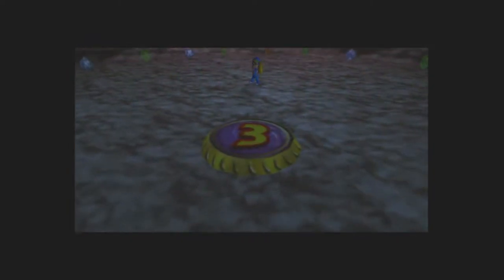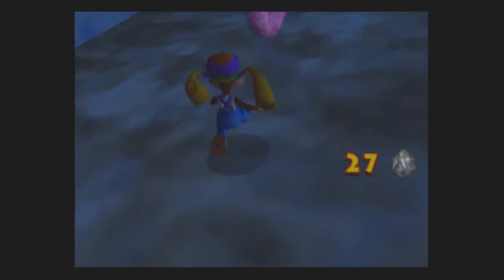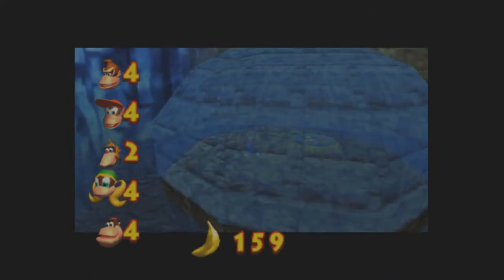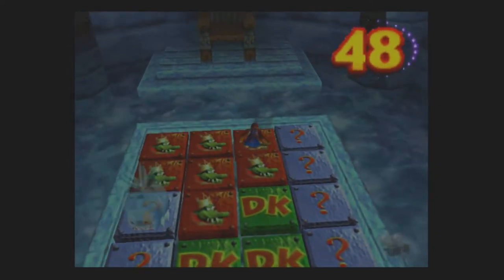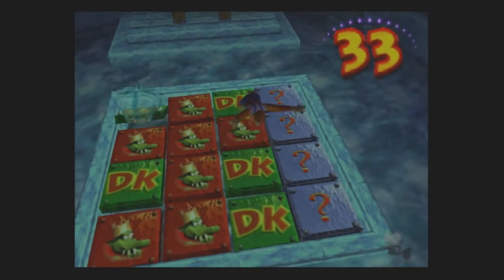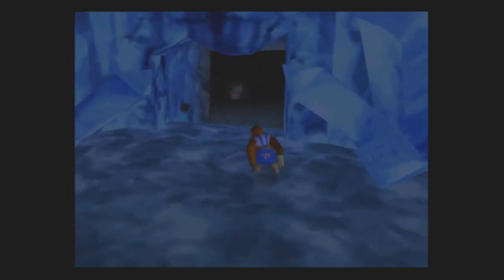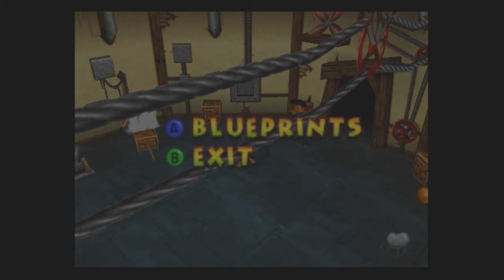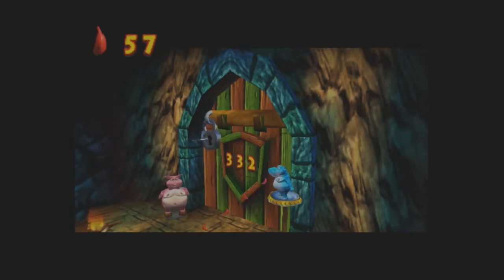Let's Play Donkey Kong 64 Part 31: Beetle's Revenge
The Beetle from part 7 returns